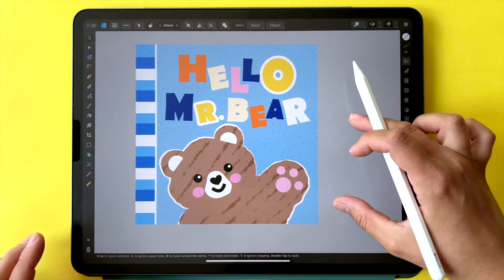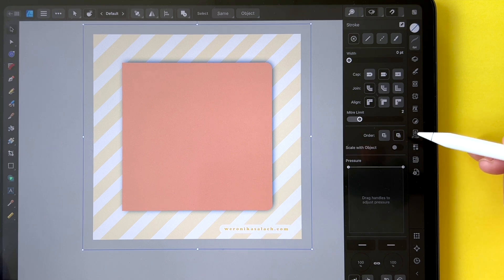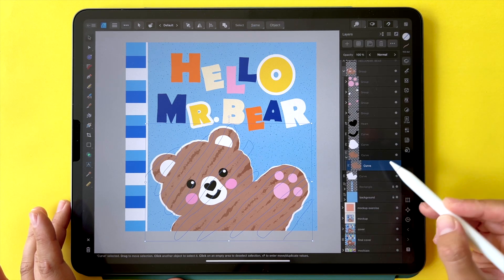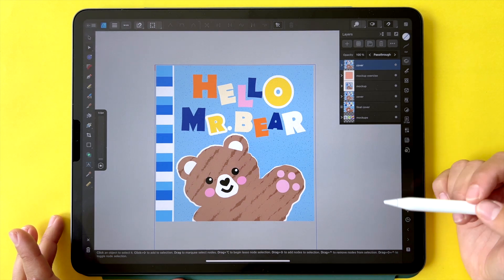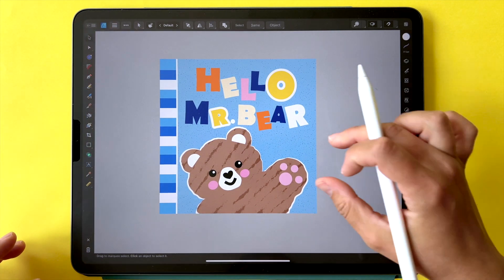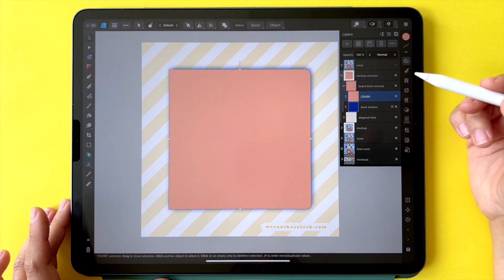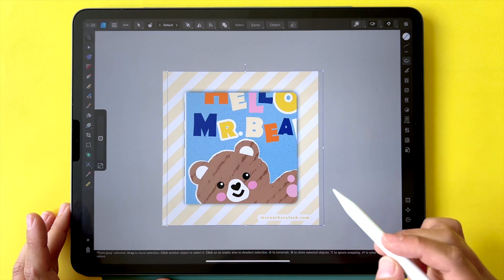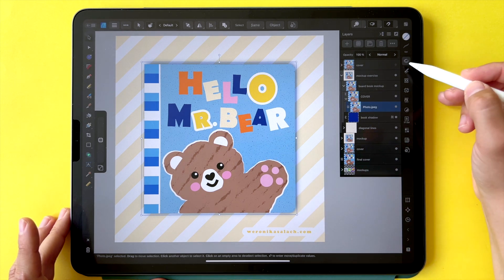Affinity Designer Scale With Object explained - Sample Lesson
In this video I am sharing a sample lesson from the course because many of you are asking me about scaling issues. Hope this helps!

Welcome to my 6th Affinity Designer course, this time in general illustration. In this class you will learn my tips and tricks for illustrating effective book cover designs and presenting them on a hand-drawn vector mockup. You will also solidify your knowledge of vector tools in Affinity Designer and get more proficient in general vector illustration.

⚡This is what you'll be learning in the class:

♦ most vector drawing tools in Affinity Designer: the pen tool, the pencil tool, the vector brush tool
♦ the corner tool
♦ the shape tool
♦ the rectangle tool and basic Boolean operations
♦ artistic text tool for titles and conversions to curves
♦ adding background texture together with blend modes
♦ creating semi-realistic book mockups with a Gaussian blur shadow
♦ working with pre-saved assets and utilizing Affinity templates

Would you like to work with me?